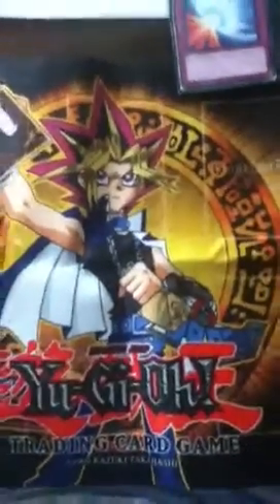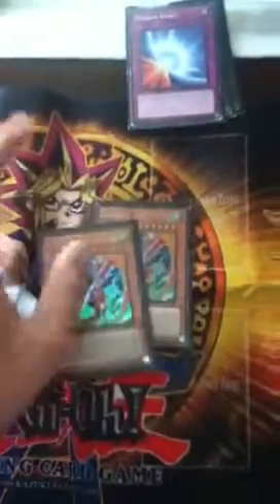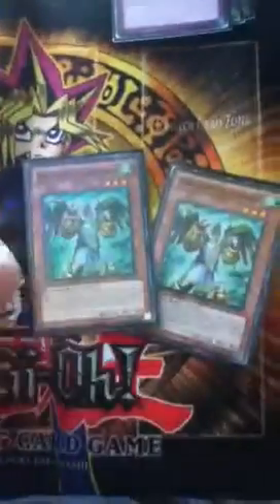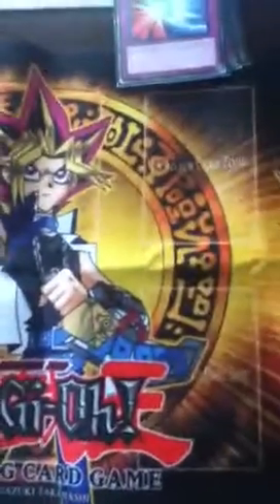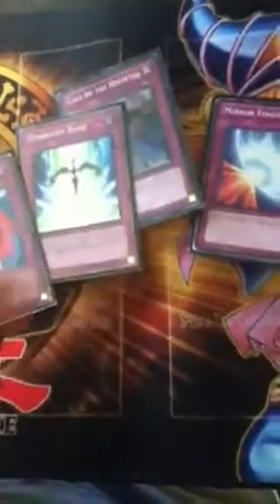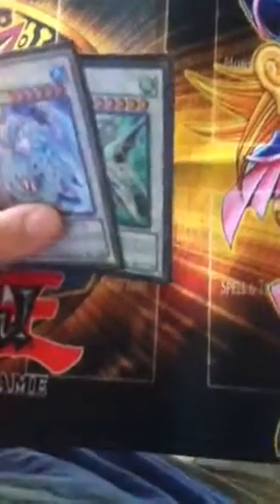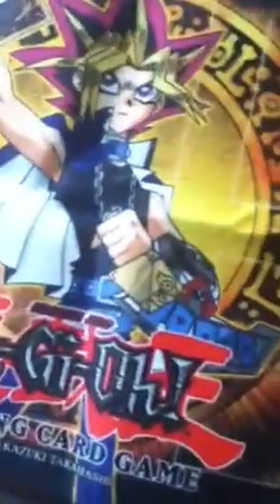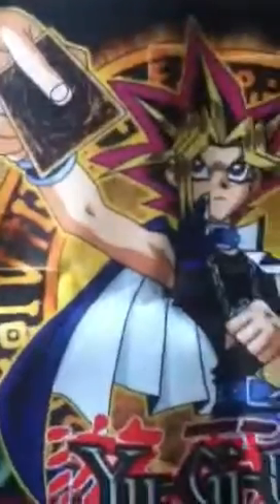Yugioh deck profile blue eyes/dragunity deck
Hope you like this video cause a friend of mine made this deck for me and I thank him.